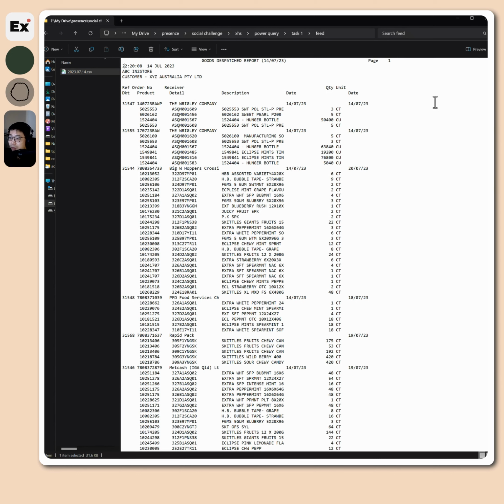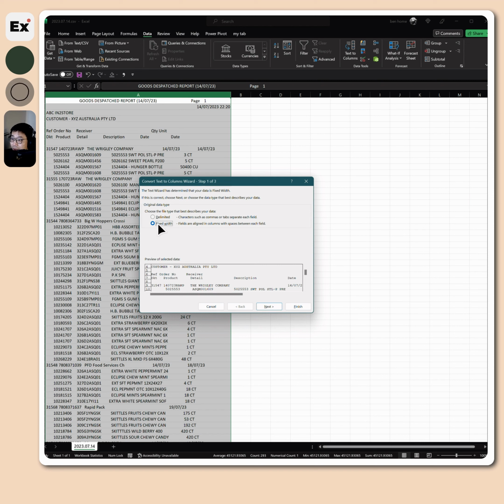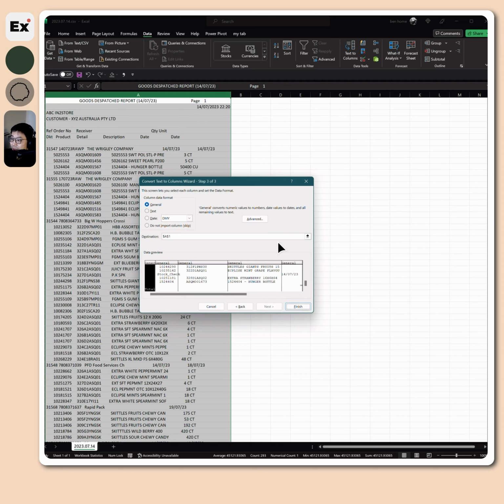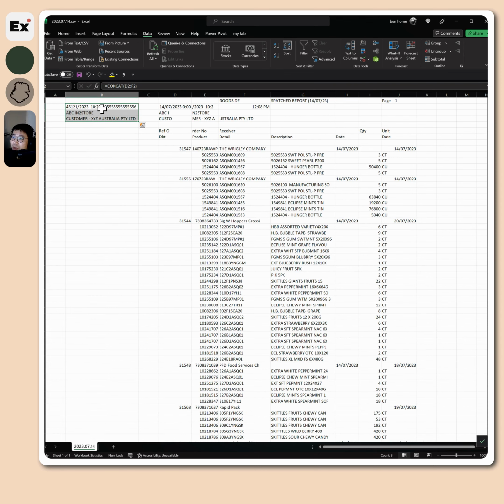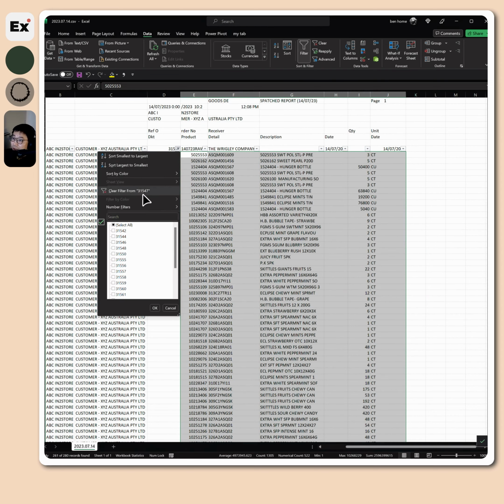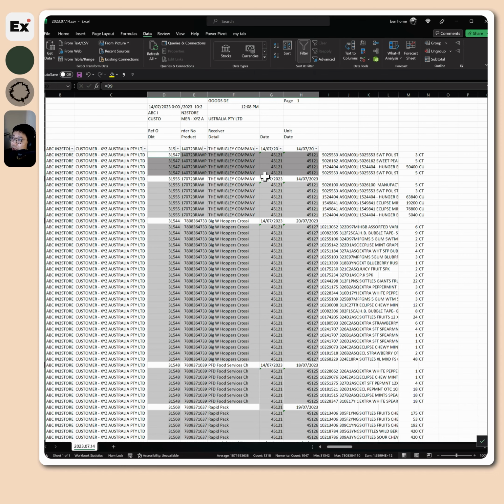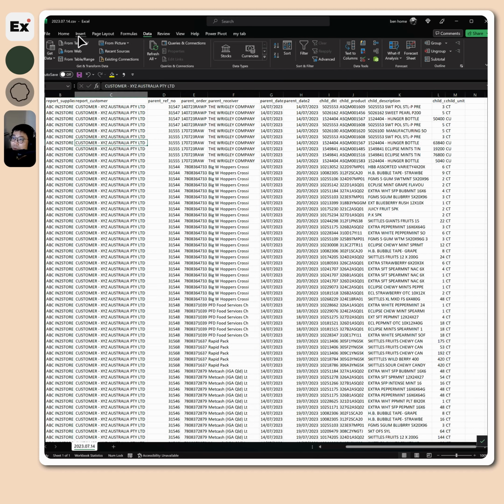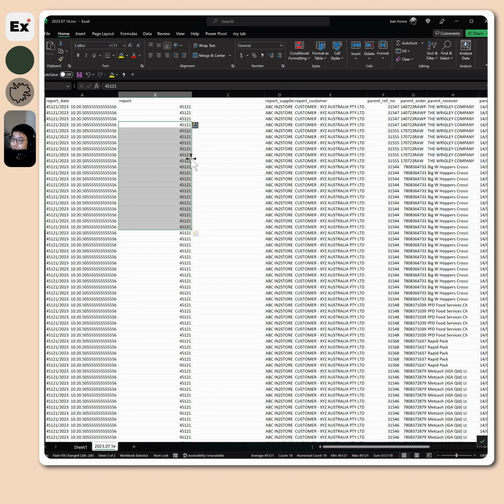Unlock Excel Mastery: Conquer Chaos with Traditional Methods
Are you struggling to make your print-friendly paperwork into an analysable tabular table? In this video, we're going to show you how to unlock Excel mastery and transform your print-friendly paperwork into an analysable tabular table.

Chaos is the name of the game when it comes to Excel, and that includes print-friendly paperwork. In this video, we're going to show you how to conquer chaos and turn your print-friendly paperwork into an analysable tabular table. By the end, you'll have the skills you need to transform any print-friendly paperwork into an analysable table. So put on your analytical hat and let's get started!

Methods mentioned in the clips include but are not limited to:
1. text to column
2. filter
3. go to special - blank
4. control + enter
5. flash fill